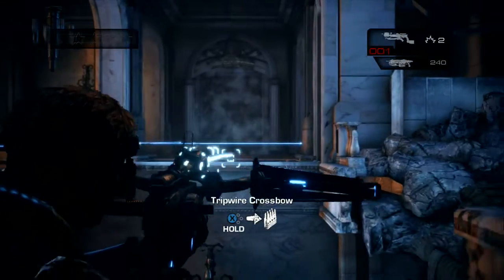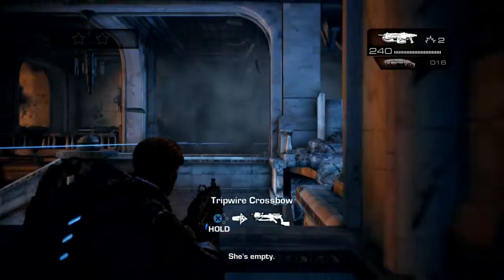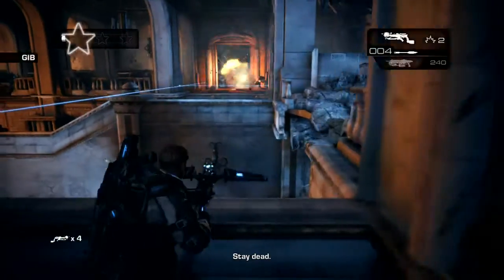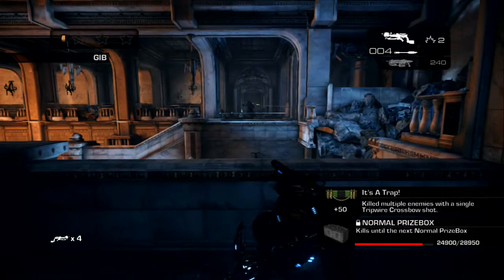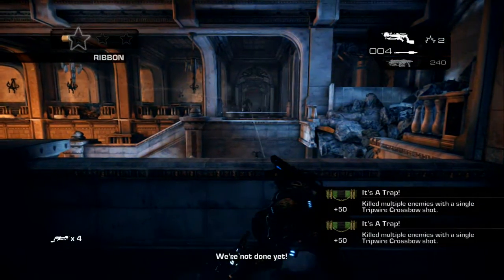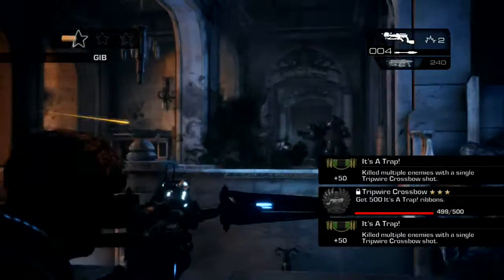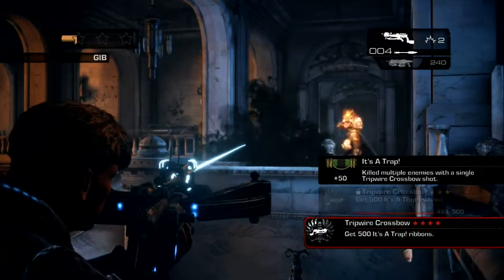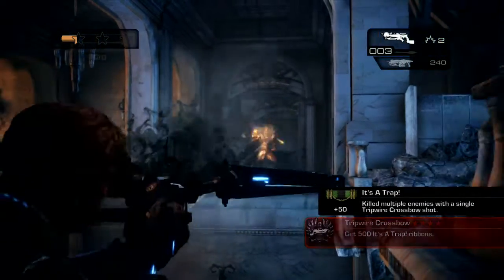Gears of War: Judgment Onyx Medal Guide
Showing You The Easiest Way To Get 500 Ribbions Fast!
Make Sure To Rate The Video To Let Me Know How I'm Doing More On The Way